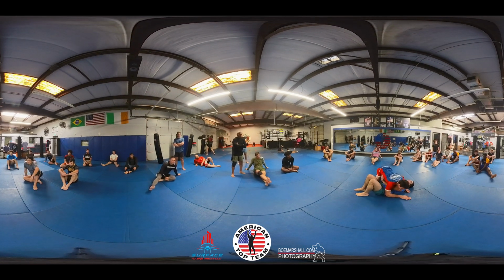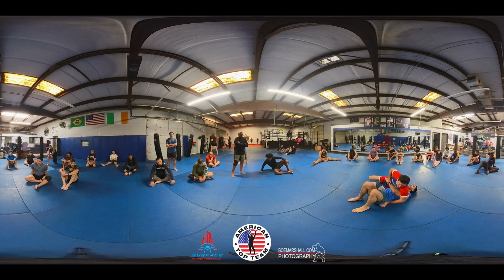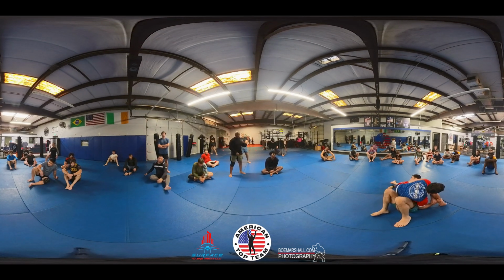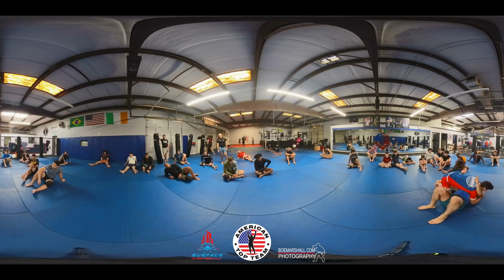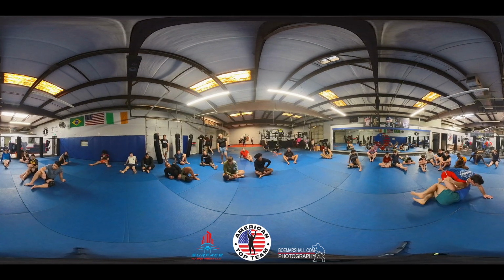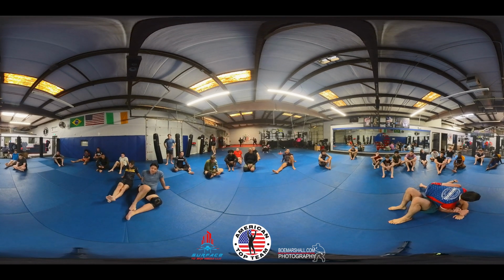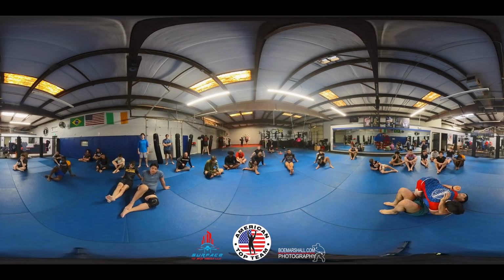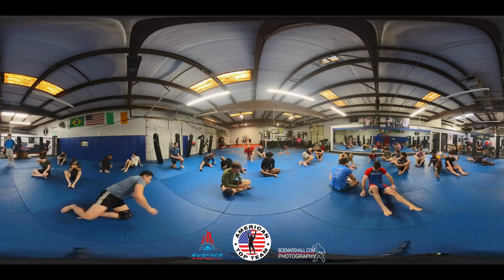3/11/25 360* American Top Team - Brazilian Jiu Jitsu No-gi: Kimura from Side Control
Thanks again, Profs. Cole and Bert!  These are great lessons to set up and finish the Kimura from side control.

Note that this video was captured at ATT Longwood:  ATTLongwood.com.

For those who may be interested in the production, here's the gear:
Insta360 x3 camera (onboard microphone and recorded at 5.7k),
Insta360 telescoping selfie-stick,
photographers sandbag,
edited with Insta360 Studio (at a bitrate of 200 Mbps = maximum),
re-edited with Adobe Premiere, and
posted to YouTube (it knows when a video is 360*, so no extra settings required).

Please let me know if there is something else I can capture for you, and I hope you are loving your Brazilian Jiu Jitsu journey.  I am!!